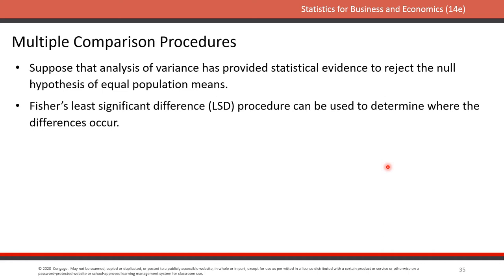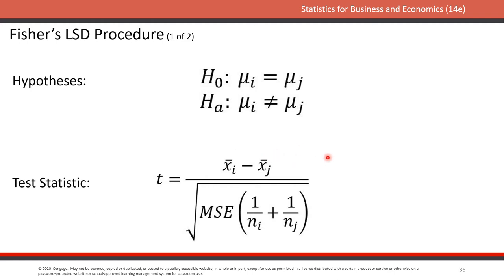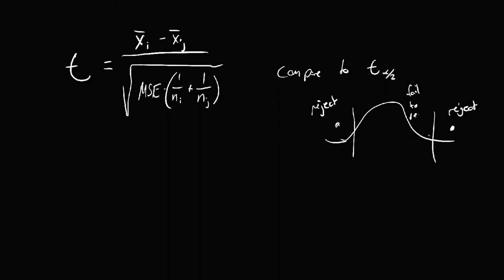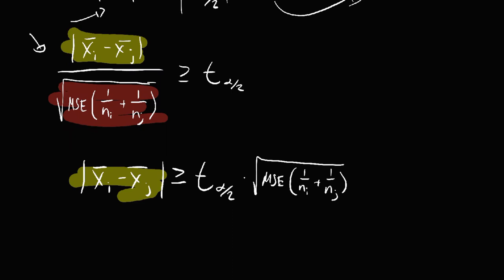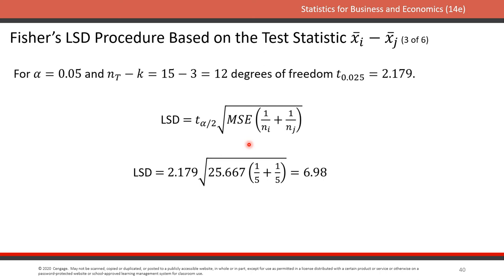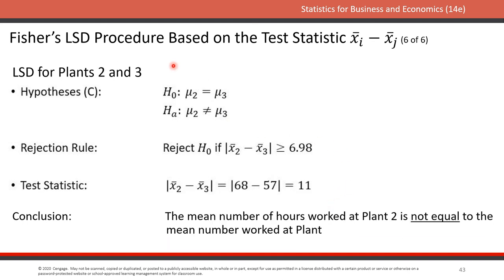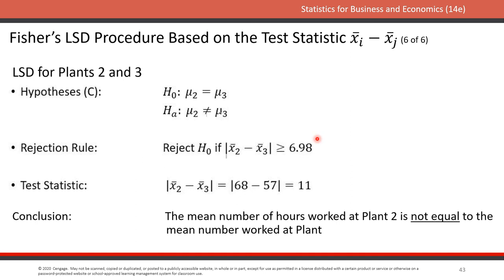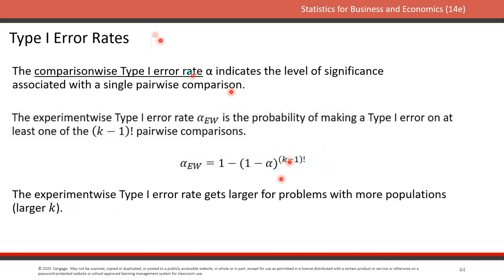DA 292 2.4 - Posthoc Comparisons